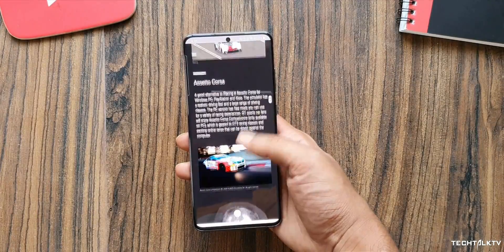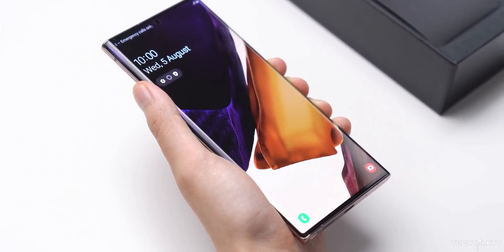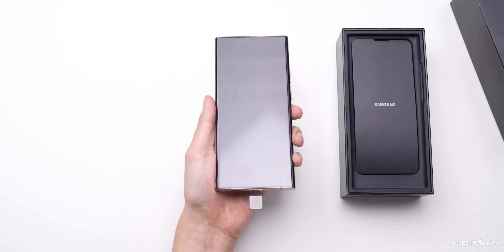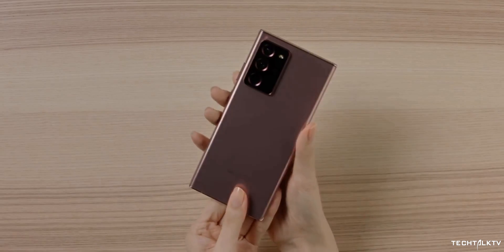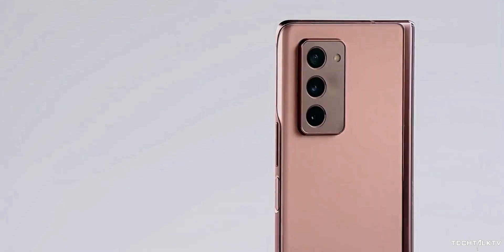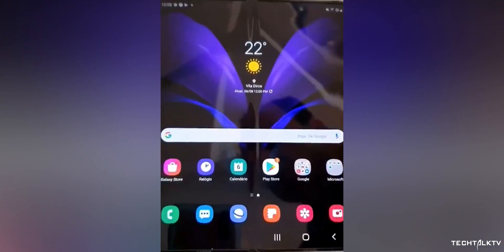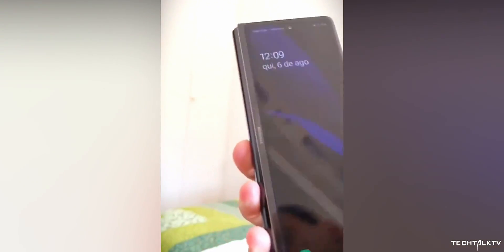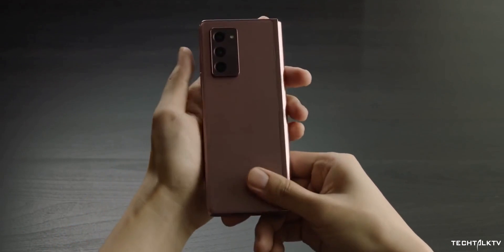Galaxy Note 20 Ultra - Here's Why It Can't Do It (UPDATE: Exynos 990 can do 120Hz at QHD+)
Samsung Galaxy Note 20 Ultra has a 120Hz high refresh rate display but just like the Galaxy S20 Ultra, it cannot run 120Hz at maxed-out resolution. We finally have an idea why Samsung has decided to not enable the feature. Samsung Galaxy Note 20 and Galaxy Note 20 Ultra will be available to purchase on August 21.

UPDATE: The Exynos 990 can do 120Hz at QHD+ as pointed out by Mishaal Rahman from XDA.